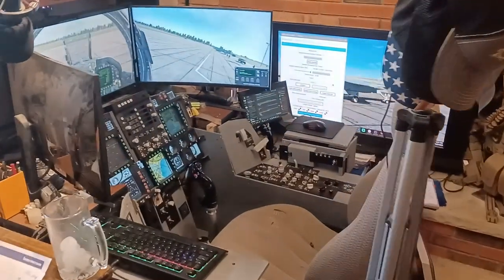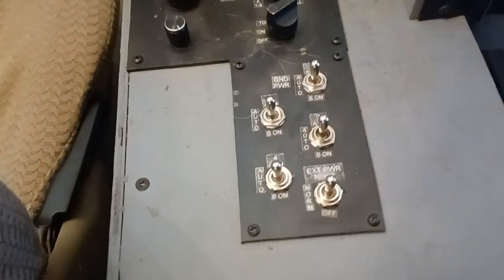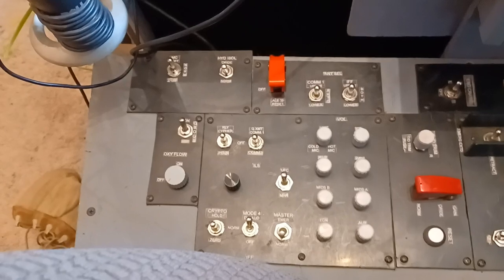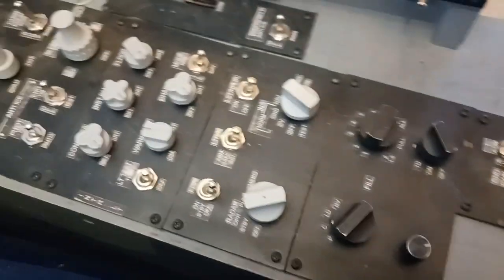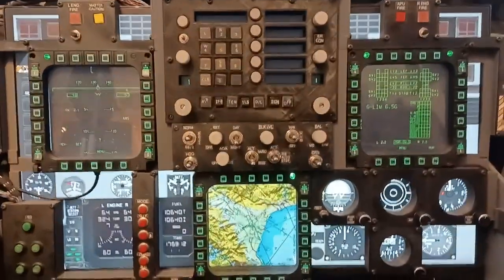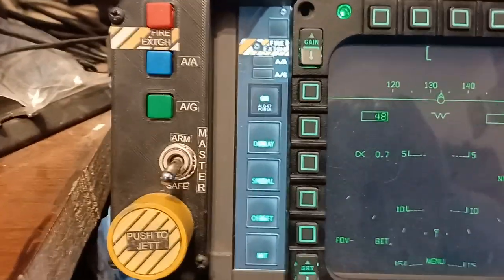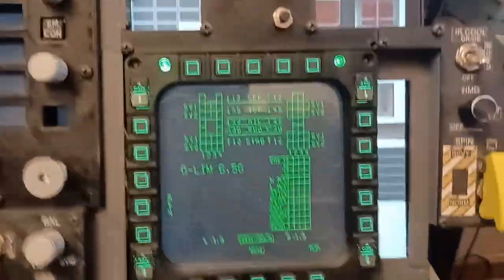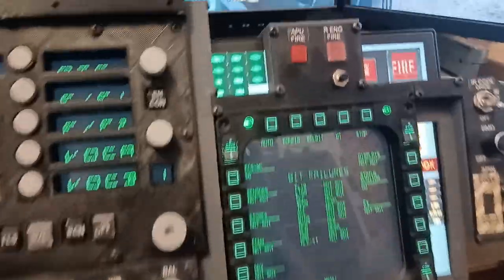Hornet Sim Pit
This video showcases the Sim Pit I built for the DCS World F/A-18C Hornet.
GAMING RIG
Motherboard: MSI MPG Z390 Gaming Edge AC
CPU: Intel Core i9-9900K 5.00 GHz
GPU 1: MSI GeForce RTX 2080 Super 8GB
GPU 1: ASUS GeForce GTX 1060 4GB
RAM: 32 GB
Storage: WD Blue 3D NAND SSD 1TB, Crucial MX500 SSD,
Case: Thermal Take Core X71 ATX

Display: ASUS VS278 27", 2x Aopen 27HC1R P 27", Acer G257HL 25", 2x Elecrow 11.6" LED Display

Mouse: Razor Naga Chroma
Keyboard:Razor Cynosa Chroma

Headset: Razor Thresher 7.1

Gaming Controls: Thrustmaster Warthog TQS and Stick, Thrustmaster Cougar MFD x3, Thrustmaster TPR, Natural Point Trak-IR 5, Groovy Game Gear GP-Wiz-40 x2, Leo Bodnar BU0836X x2, Leo Bodnar BBI-32, Leo Bodnar BU0836A x3,

Additionally there was a lot of 3d printing and CNC machining put into this build/ the emergency jettison button, hook handle, LG handle, wing fold handle were all machined out of aluminum and the select jettison knob and e-brake are a combination of 3d printing and machining.
also here is a link to the vCSG-3 webpage. if your interested stop by and check us out.